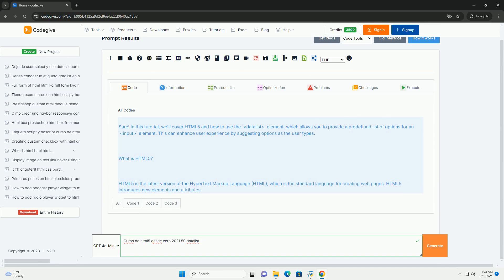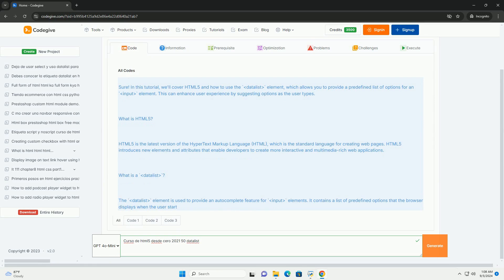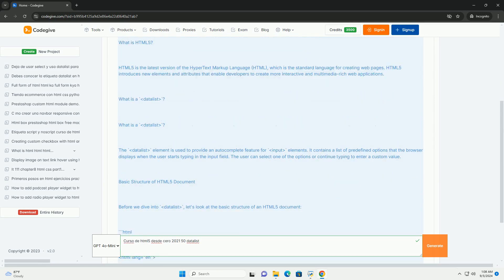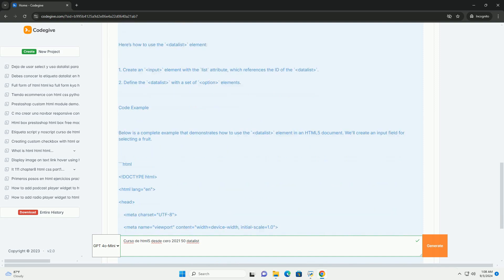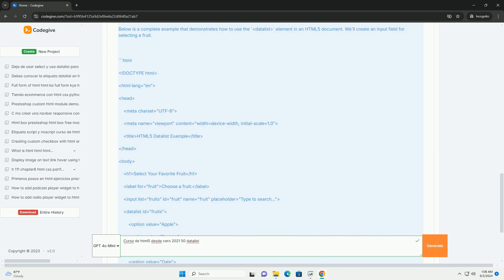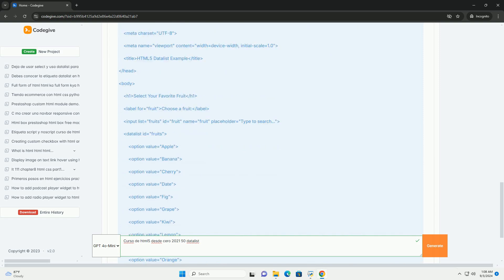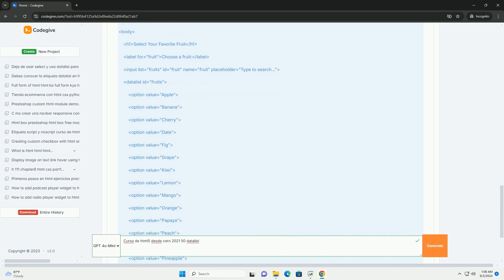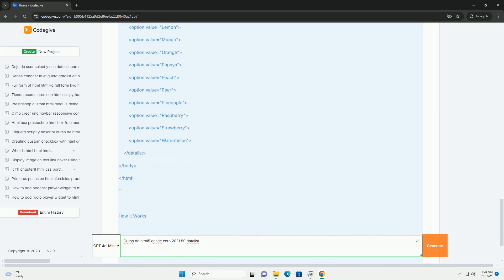Curso de html5 desde cero 2021 50 datalist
"curso de html5 desde cero 2021" is a comprehensive online course designed for beginners who wish to learn the fundamentals of html5. the course is structured to guide learners through the essentials of web development, starting from the very basics. it covers key concepts such as semantic elements, forms, multimedia, and apis that are integral to creating modern web applications. each module is designed to build on the previous one, ensuring a systematic learning experience. the course also emphasizes practical applications, enabling students to create real-world projects and understand how html5 integrates with css and javascript. with engaging content and expert instruction, learners gain a solid foundation in html5, preparing them for further studies in web development. this course is ideal for anyone looking to enhance their digital skills and embark on a career in technology or web design.

giant python (2021)
mutant python (2021)
the python 2021 movie download in hindi
python island 2021
python excel 2021

giant python (2021)
mutant python (2021)
python island 2021
python excel 2021
anaconda python 2021.11
python 2021 download
python 2021 regulation syllabus
python 2021 version
giant python (2021 full movie)
python 5000 pothole patcher
python 5000 for sale
python 50 chance
python 50 interview questions
python 502 bad gateway
python 50 ft water changer
python 500
python 500 internal server error